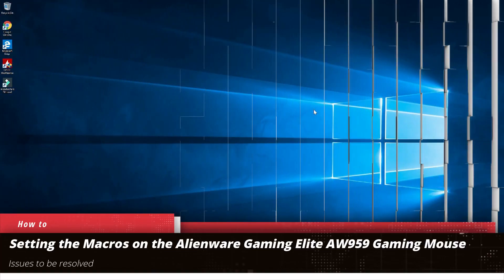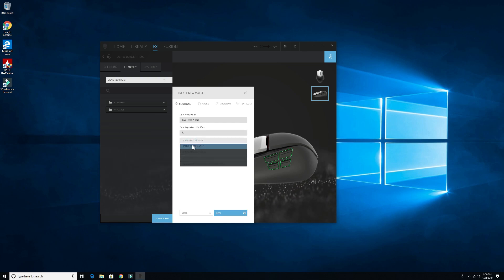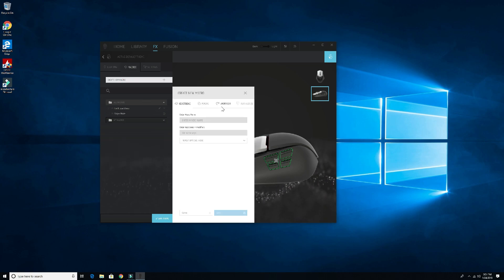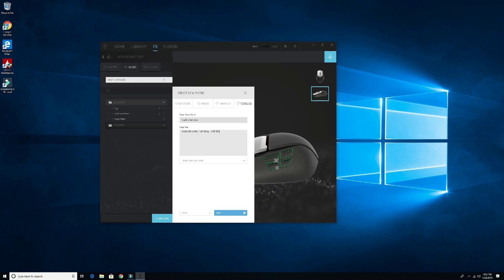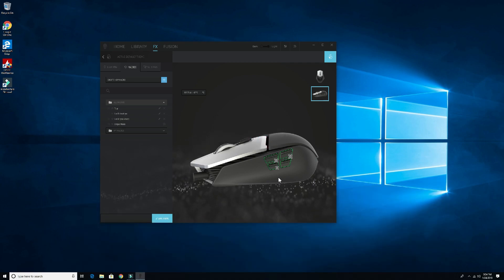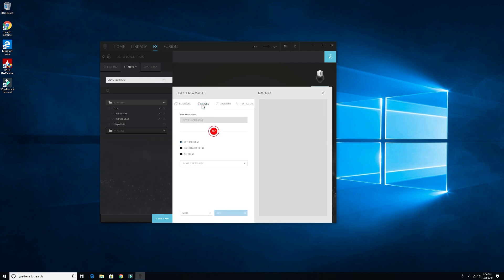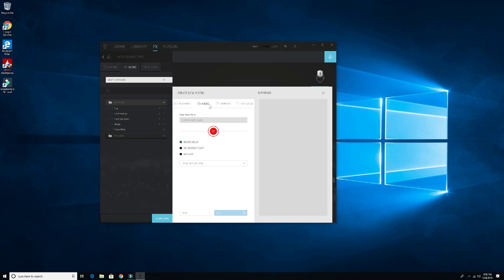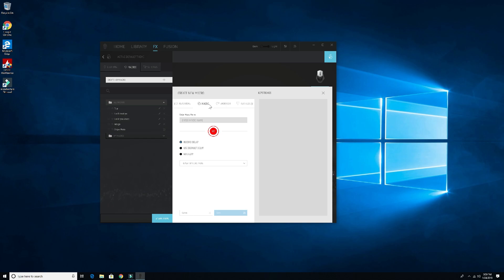Issues with Macros on the Alienware Gaming Elite AW959 Gaming Mouse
In this video, we go over setting the Macros on the Alienware Gaming Elite AW959 Gaming Mouse.  There are some issues here, but I have a 3rd level case in the works so a video coming up shortly.